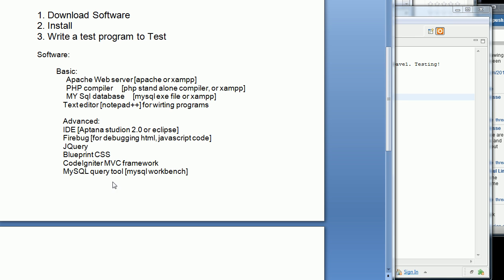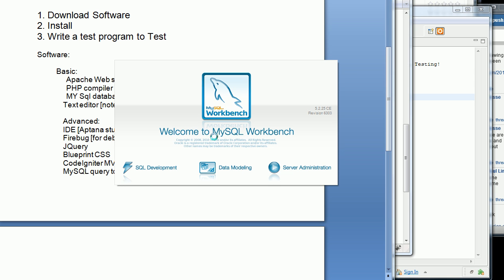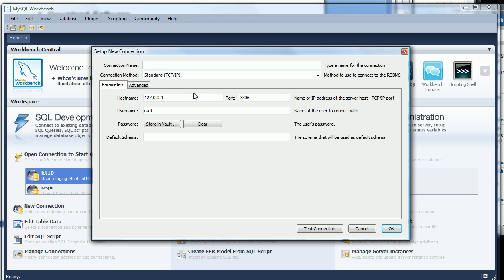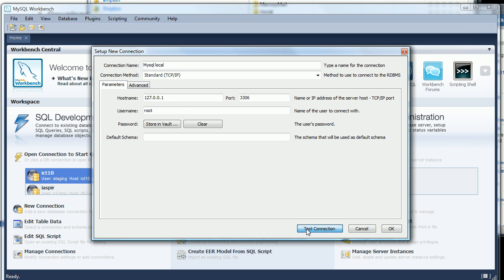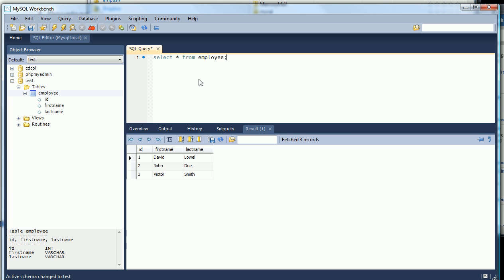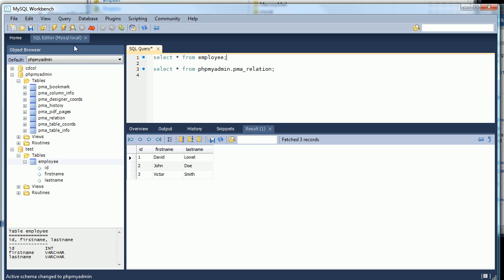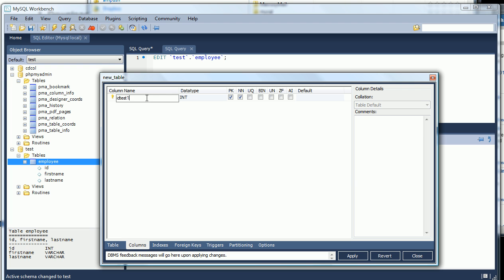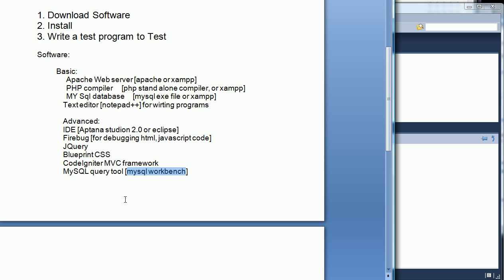Install PHP Tutorial 7 MYSQL workbench Part 5